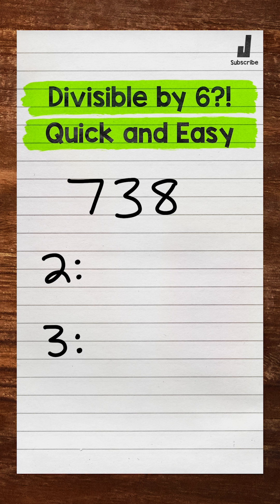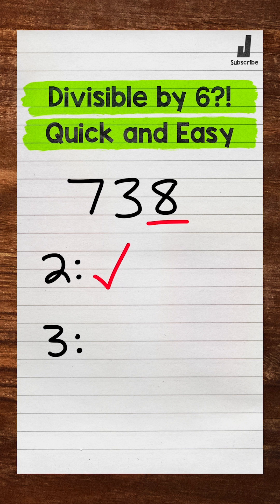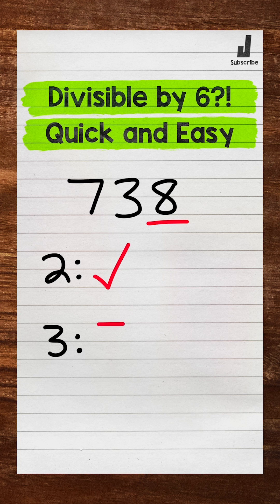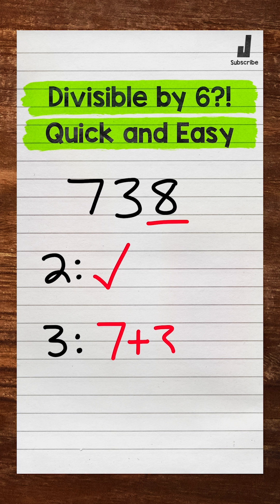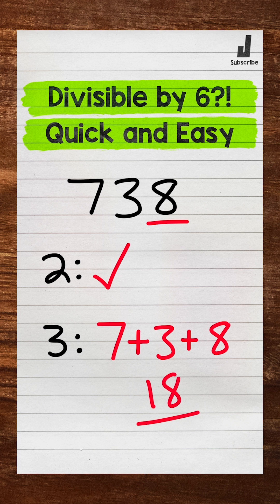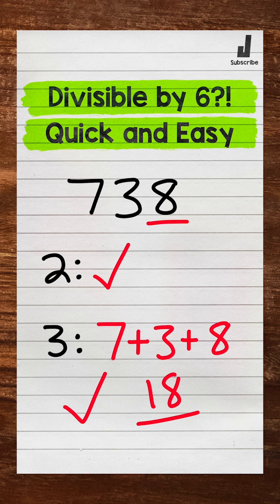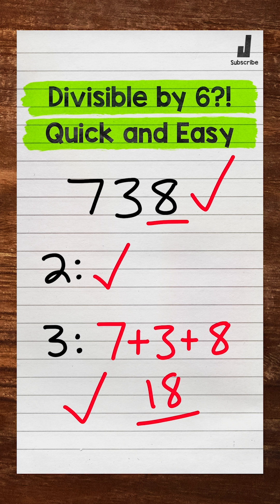Divisibility Rule for 6 | Math with Mr. J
✅ Thanks for checking out that quick review of the divisibility rule for 6. ✌️✌️✌️